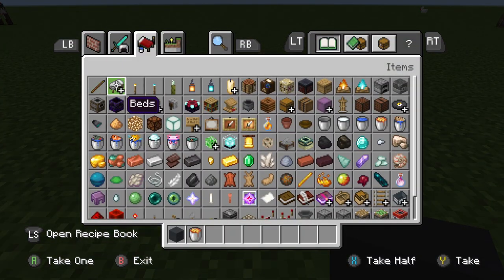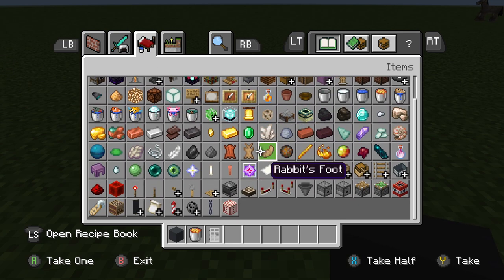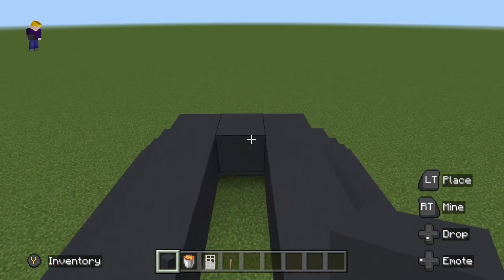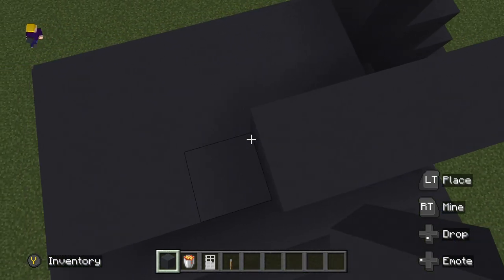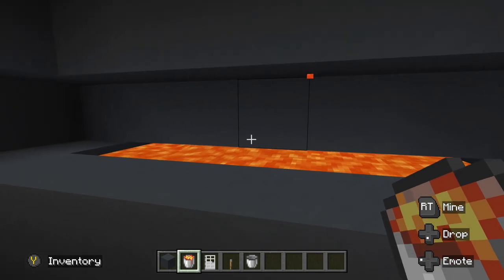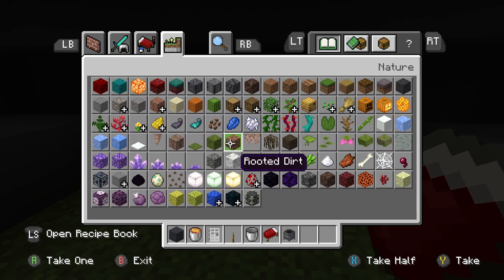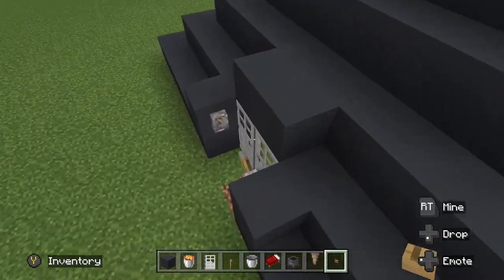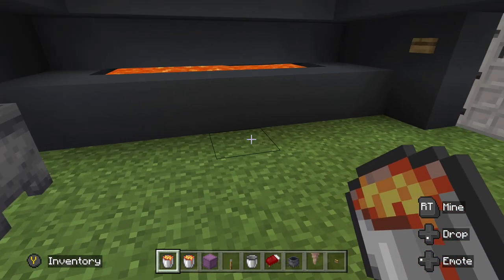How to build an easy volcano base in Minecraft. For beginners!!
This video will show you how to build a volcano base with no mods or Redstone. Just lots of lava!